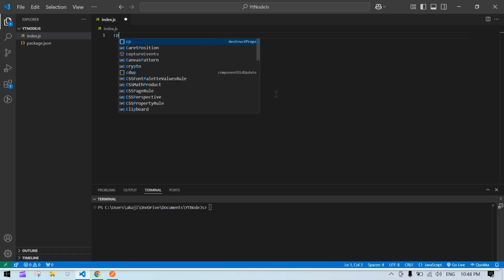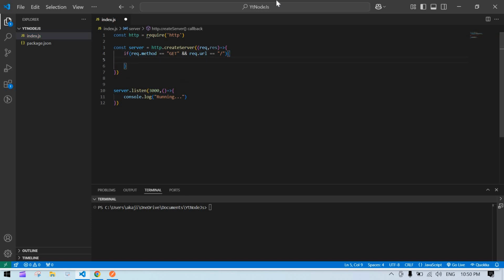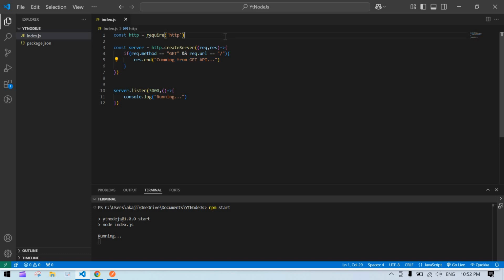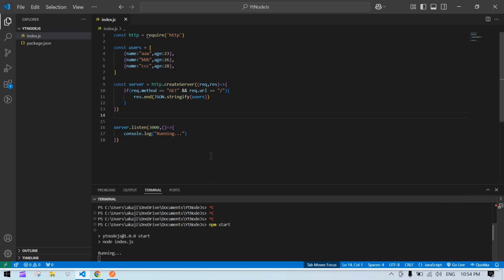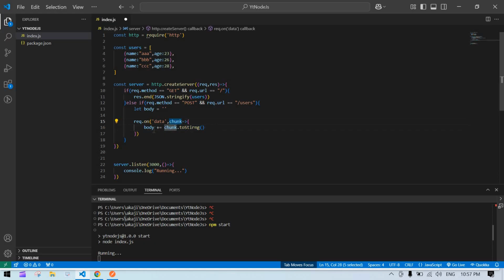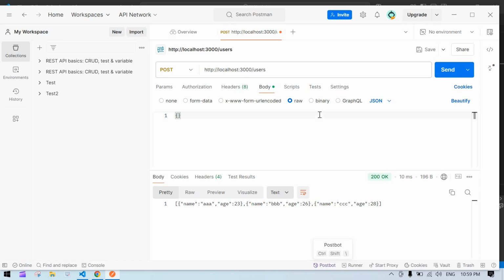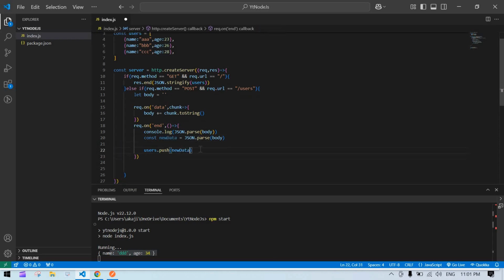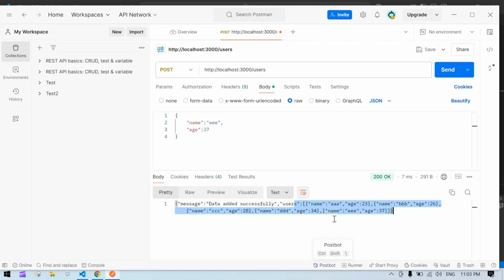How to Create API in Node js using HTTP Module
To create an API in Node.js using the http module, you follow these steps:

Import the HTTP Module: Use Node.js's built-in http module to handle HTTP requests and responses.

Create an HTTP Server: Use the http.createServer method to initialize a server that listens for incoming requests.

Set Up Routing: Define different routes (URLs) within the server logic to handle specific endpoints for your API.

Handle HTTP Methods: Implement functionality to handle various HTTP methods like GET, POST, PUT, and DELETE based on the type of API you're building.

Send Responses: Craft responses using the response object, setting the appropriate status code, headers, and content.

Start the Server: Use the listen method to specify the port and hostname for your server, allowing it to start accepting requests.

This approach provides a foundational way to create APIs without relying on additional frameworks like Express.js.

simple api creation in node.js using http
beginner's guide to node.js http api creation
how to make a node.js api with http module
building a rest api in node.js using http
http module tutorial: api development in node.js
node.js http server: build an api from scratch
api development in node.js: the basics of http
how to create a rest api in node.js with http
node.js for beginners: create an api using http
getting started with api creation in node.js
create an http api in node.js: a simple guide
how to design an api using node.js http module
node.js http api: step-by-step walkthrough
simple node.js http api: quick tutorial
building a node.js api without frameworks
creating a restful api in node.js using http
node.js http module explained: building an api
how to create a custom api in node.js
beginner-friendly api creation with node.js http
building a simple rest api with node.js
how to set up a basic api server in node.js
create and deploy an api using node.js http
node.js http api development: a quick start